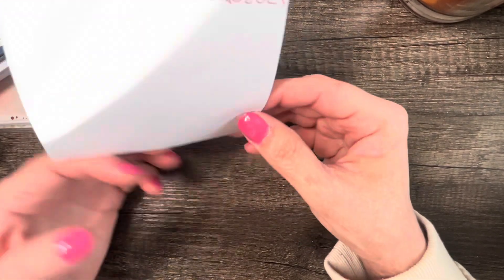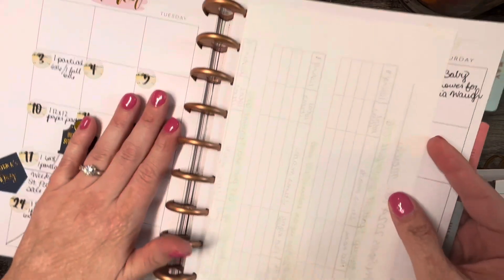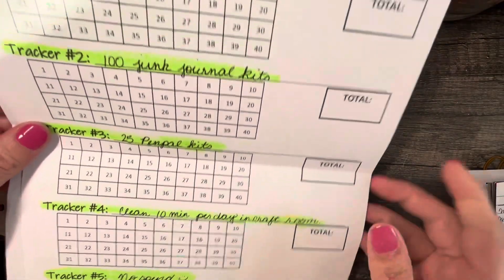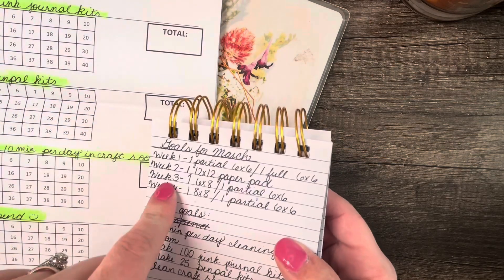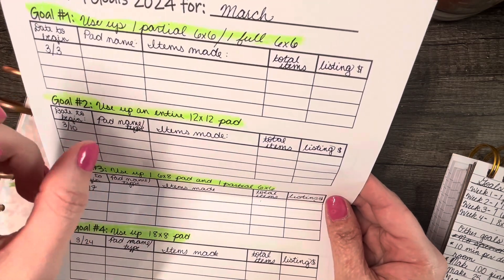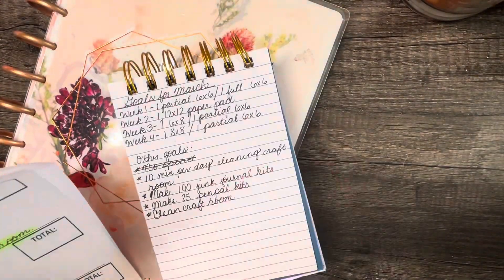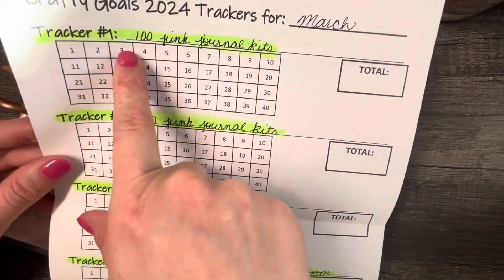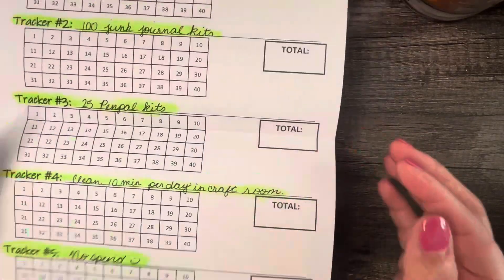Craftygoals2024 Collaboration, Smash Your Pads, March Goals